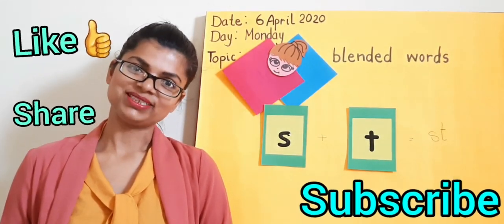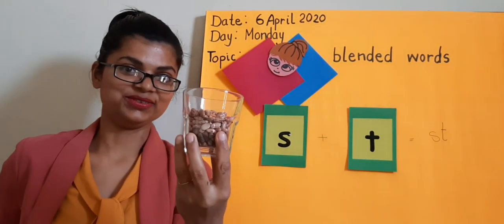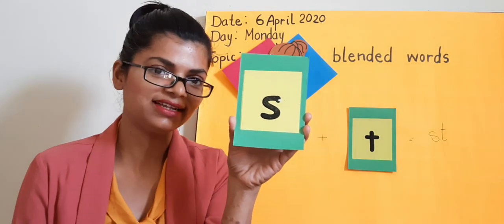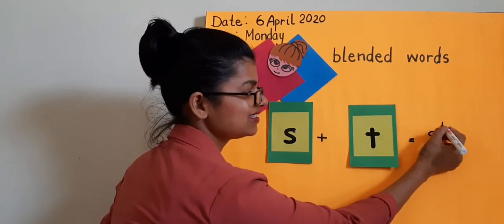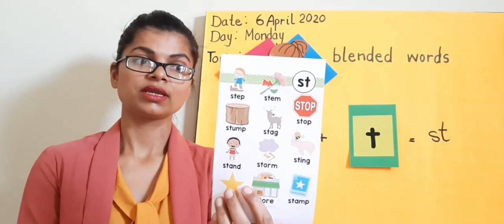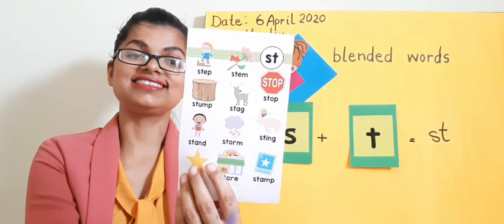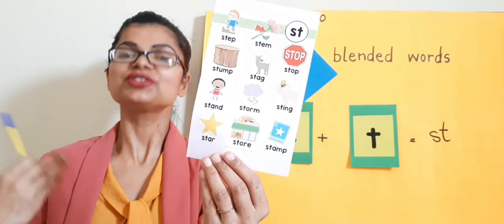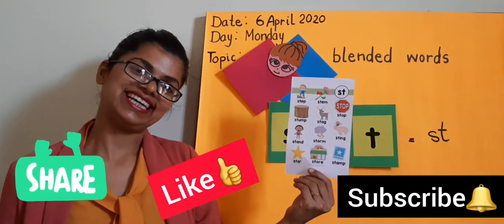Words beginning with st blend | Basic English Grammar for kids, teachers and parents